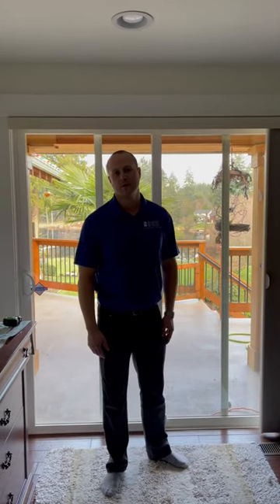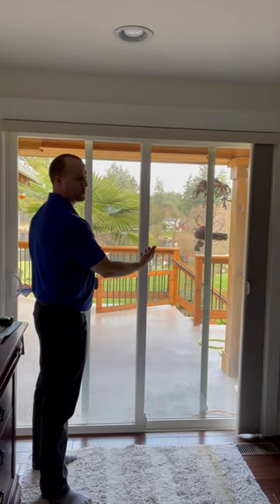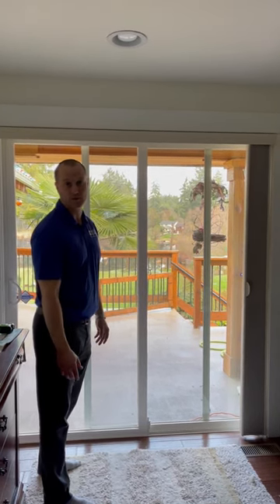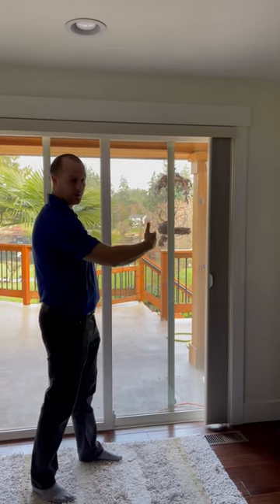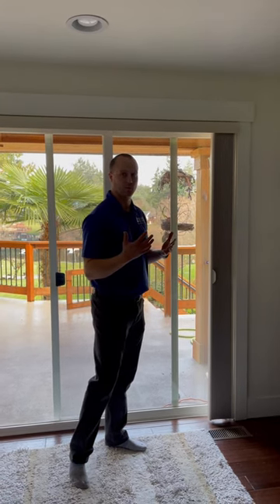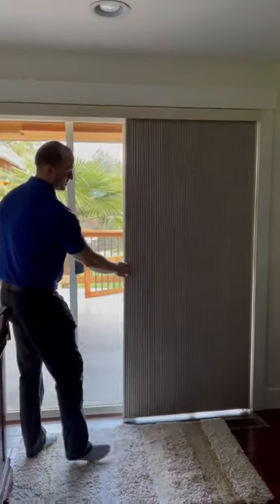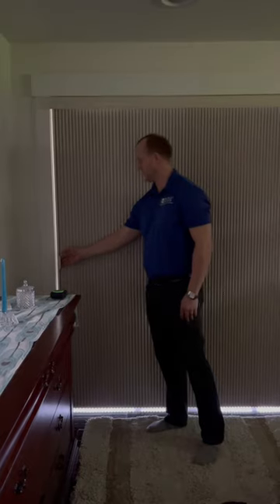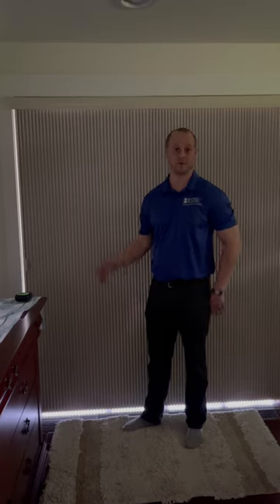Room Darkening Vertical Honeycomb for Patio Door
This shade is perfect if you have a sliding glass door in your bedroom!  Takes up very little space on the window when it is pushed back off the glass and when closed will keep the sun out of your room so you can sleep!